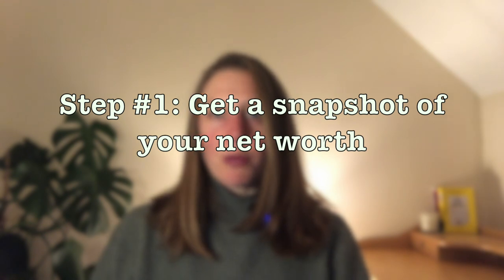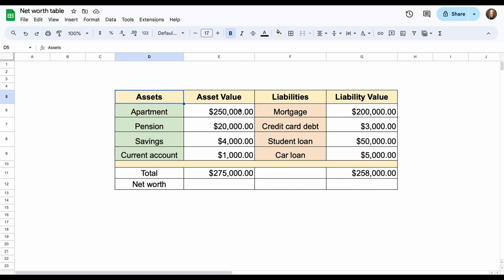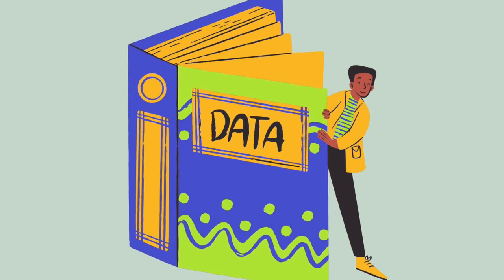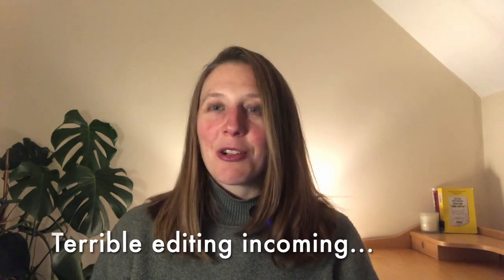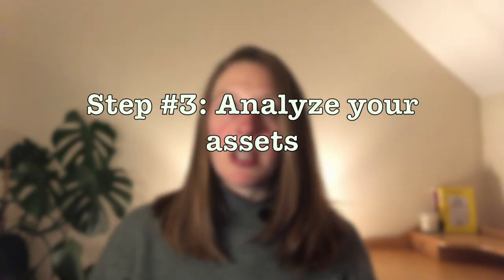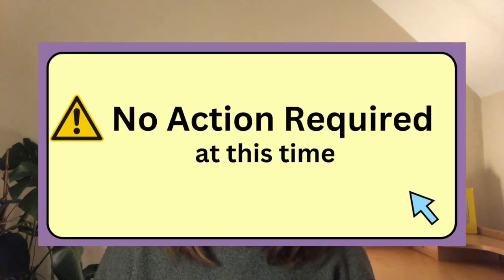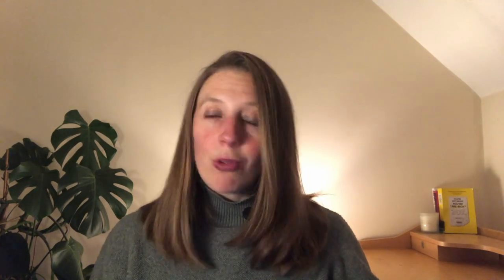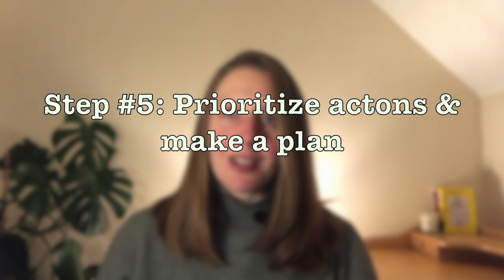The DIY financial check-up | 5-Step action plan to increase your net worth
This is a great process for getting clarity over your finances. Plus I’ll show you how to use what you learn to create a clear action plan. If you think you have “personal finance 101” down, but still aren’t confident on the action part, this will be a useful watch for you!